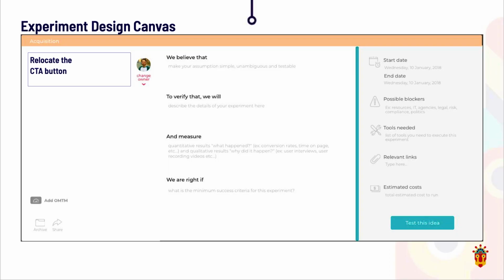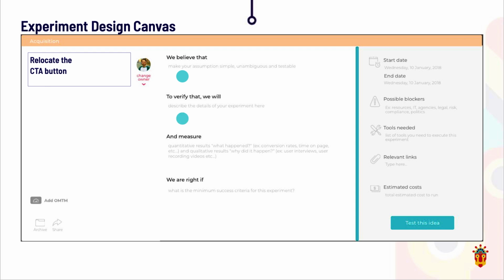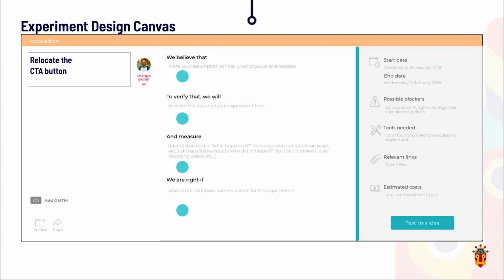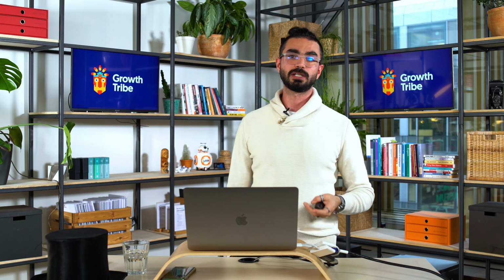Experimentation Unleashed: Mastering the Experiment Design Canvas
🌟 Unleash the power of experimentation in Growth Marketing with our latest video, "Experimentation Unleashed: Master the Experiment Design Canvas." 🚀

In this comprehensive session, we delve into the intricacies of experiment design using the Experiment Design Canvas, providing you with the essential toolkit to craft successful campaigns. Explore the step-by-step process of mastering this canvas, ensuring your experiments are not only impactful but also strategically sound.

Join us as we demystify the art of experimentation, breaking down the Experiment Design Canvas to its core elements. Gain insights into how this powerful tool can be your guide from concept to triumph, offering a structured approach to refining your growth strategies.

🔍 Dive deep into the world of growth marketing as we explore the canvas's potential to unlock new levels of success. This video is your key to mastering the art of experiment design, empowering you to make data-driven decisions that propel your marketing efforts forward.

If you found this video helpful, make sure to hit the like button 👍, leave a comment 💬, and subscribe to Growth Tribe for more insights on digital skills: AI, growth marketing, data analytics, Leadership and innovation. 🌐